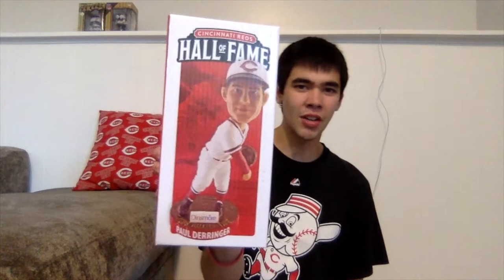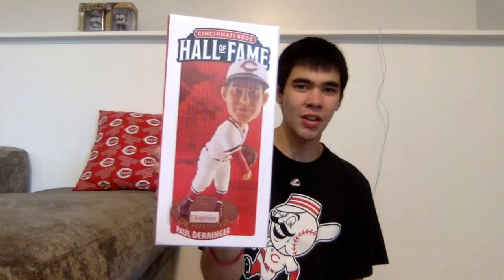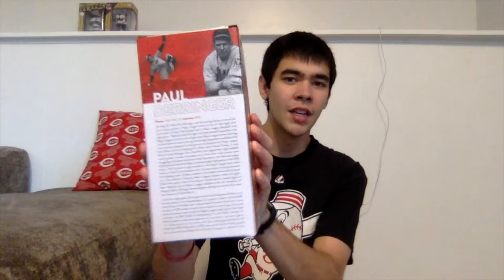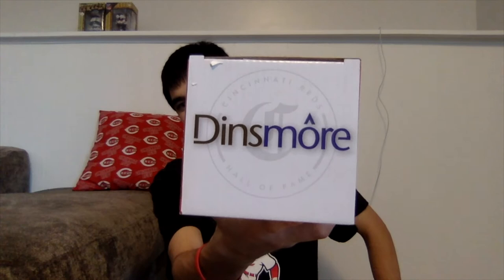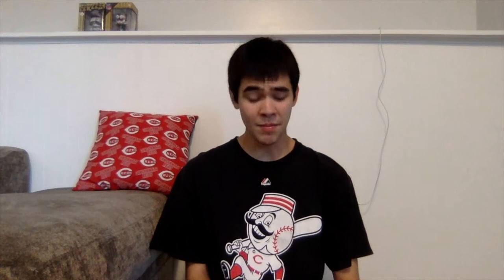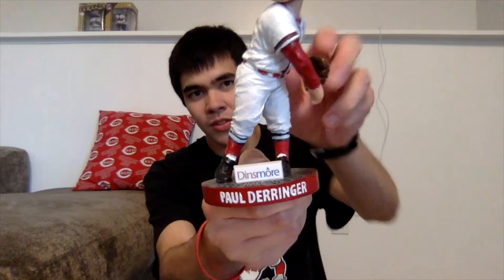Paul Derringer Bobblehead Unboxing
unboxes a Cincinnati Reds Hall of Fame and Museum Paul Derringer bobblehead.